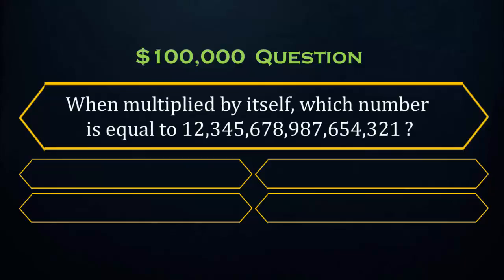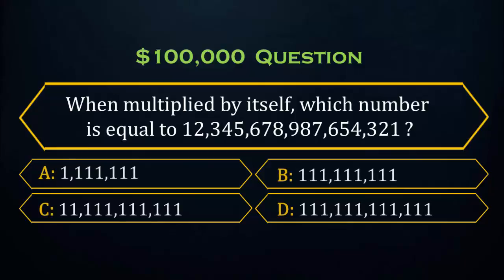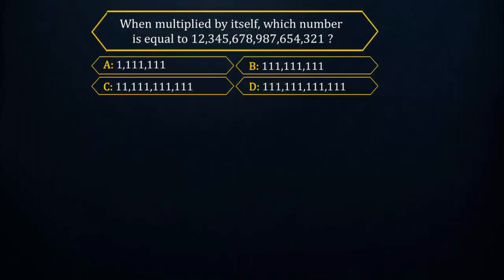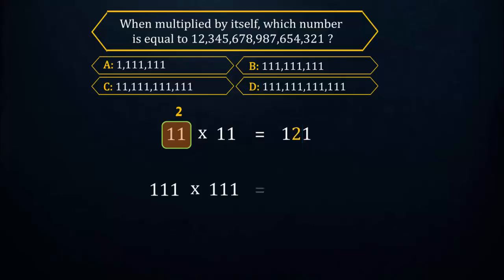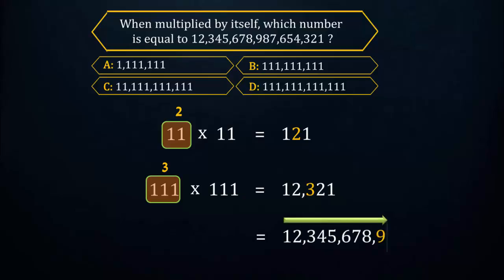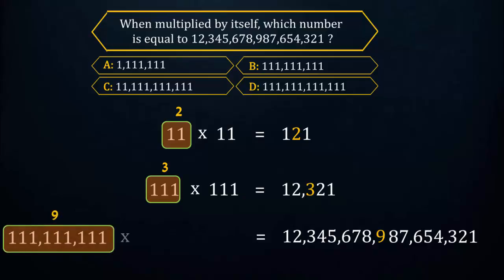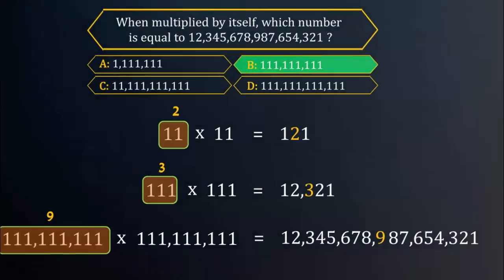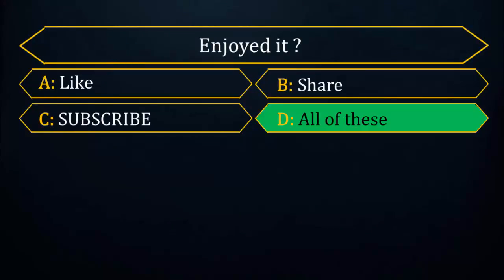$100,000 Question || Who wants to be a Millionaire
When multiplied by itself, which number is equal to 12,345,678,987,654,321 ?

A: 1,111,111
B: 111,111,111
C: 11,111,111,111
D: 111,111,111,111

Simply explained !

This channel has tough puzzles explained in a very simple manner. You will find Interview puzzles, riddles, hard logic puzzles and mathematical & aptitude problems on this channel.